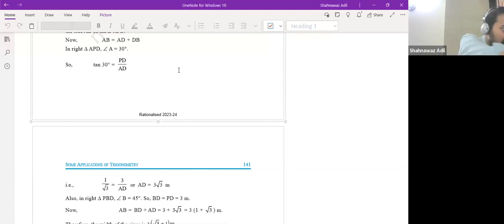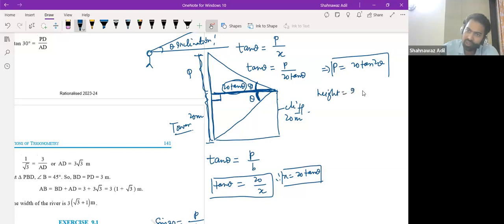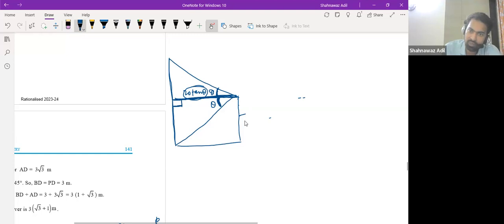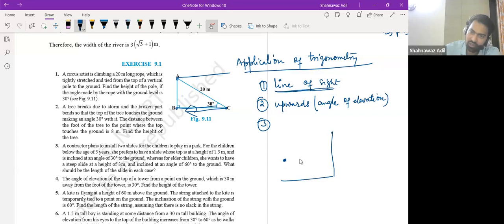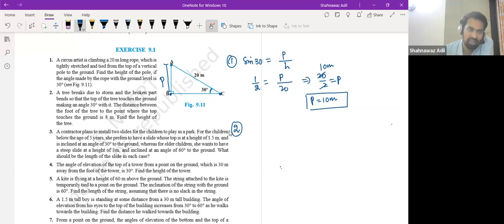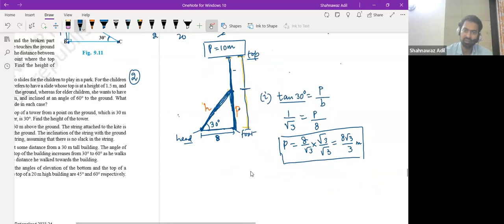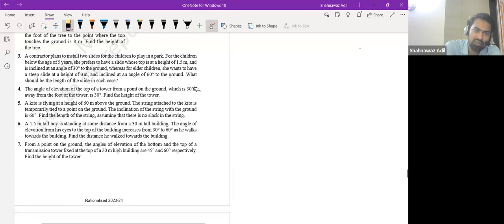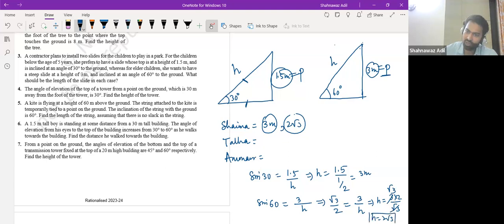Learnivio | Math Lect 10th M1 25-09-2023